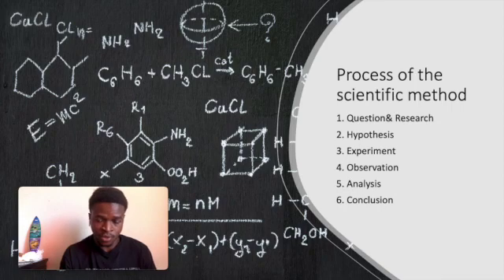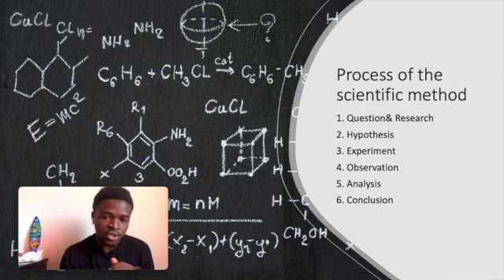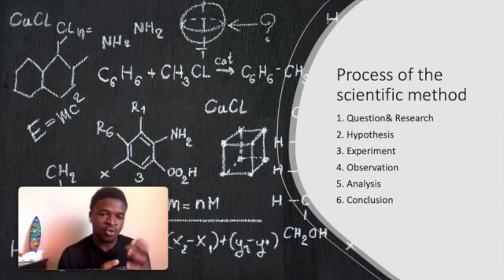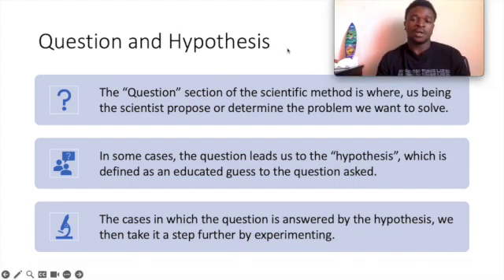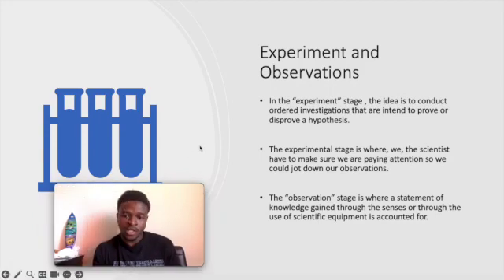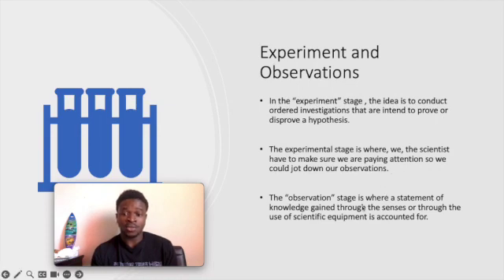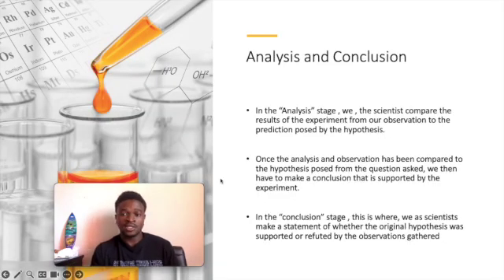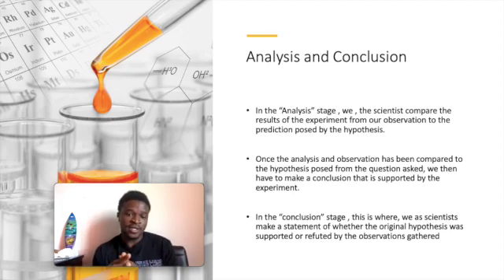1 Scientific method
In this video I go the scientific method.
I explain the method through questioning why cares have certain shapes.
I explain the difference between qualitative and quantitive .